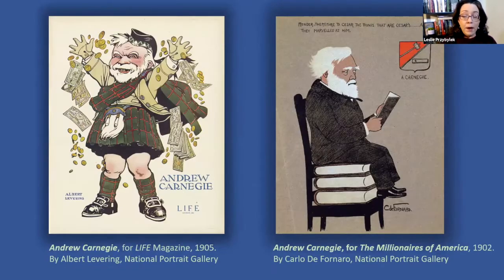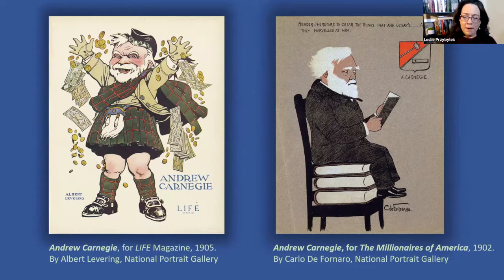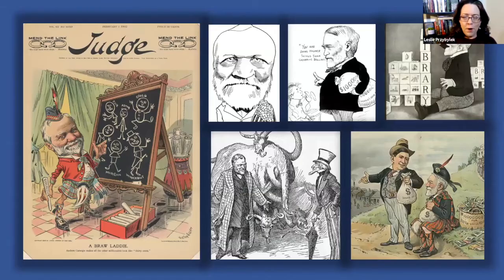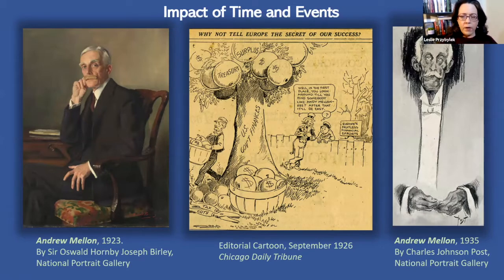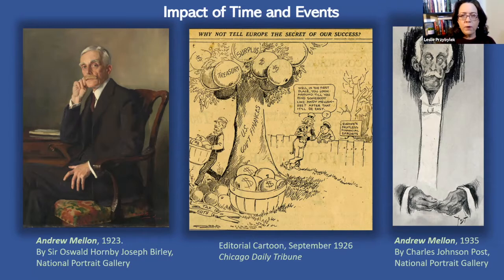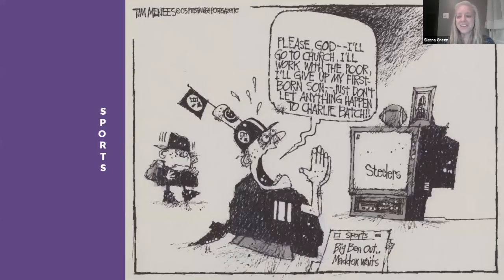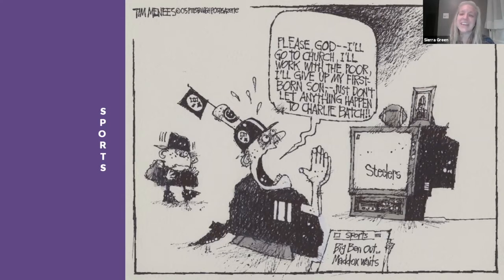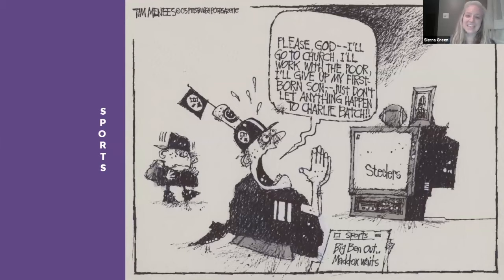Caricature as Portraiture: A Conversation with Tim Menees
Recorded live via Zoom on Dec. 3, 2020.

While much of the history of portraiture involves capturing a dignified portrayal of a sitter, there is a time-honored alternative tradition that uses humor and exaggeration to satirize someone or provide commentary on political or other current events. From Andrew Carnegie to Mayor Tom Murphy, how does caricature work, and what motivations and creative processes drive it?

Join us for an evening of musings on caricature and portraiture with one of Pittsburgh’s most renowned cartoonists, Tim Menees. We’ll hear the rarely heard stories behind his cartoons that made Menees enamored with satirizing Pittsburgh and its people for decades. We’ll also catch an early glimpse into Menees’ vast collection of original sketches and cartoons, which he donated to the History Center in 2017. A parking chair with Menees’ caricature of Mayor Tom Murphy appears in the Smithsonian’s Portraits of Pittsburgh: Works from the National Portrait Gallery exhibit.

The Smithsonian’s Portraits of Pittsburgh: Works from the National Portrait Gallery exhibition at the History Center features original paintings, sketches, prints, and photographs that showcase more than 100 Americans with Western Pennsylvania connections.

It’s one of the largest loans of artwork ever shared by the prestigious National Portrait Gallery, which is the only museum in the U.S. dedicated solely to portraiture and draws more than a million visitors each year.

The Portraits of Pittsburgh exhibition showcases portraits of those individuals who exemplify the innovations, challenges, and motivations that have shaped this region.